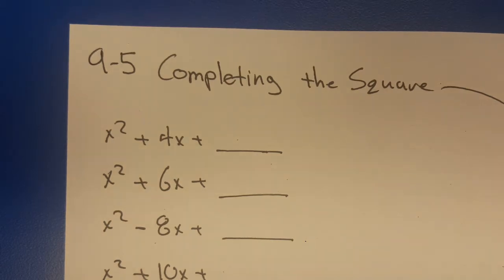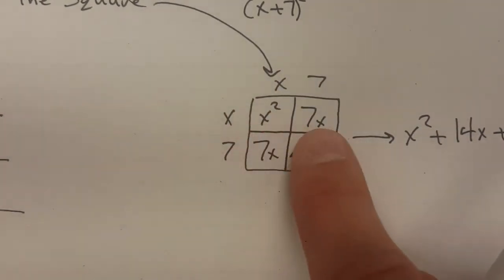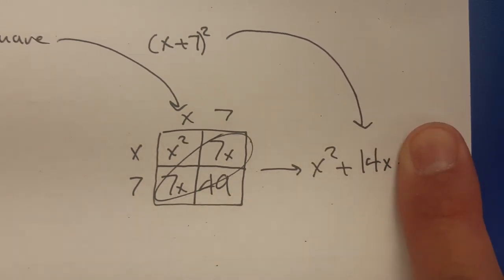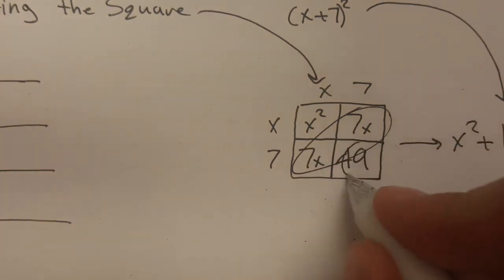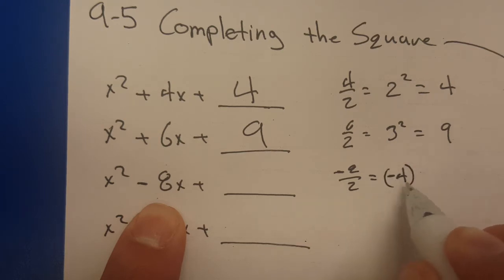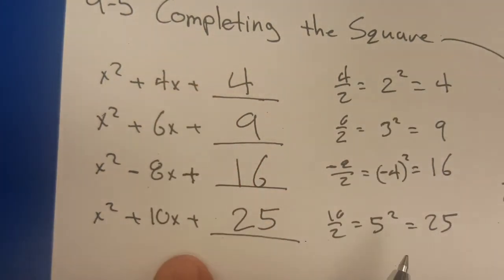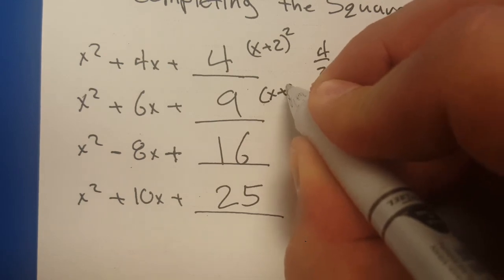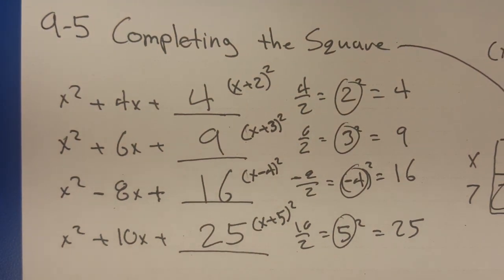9.5 Notes, Completing the Square